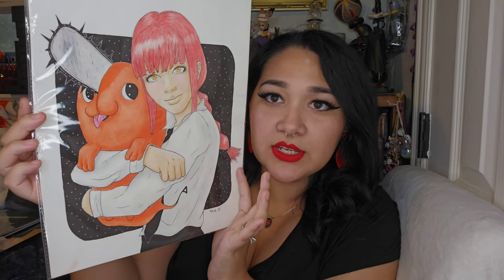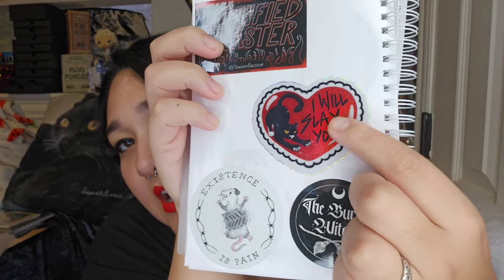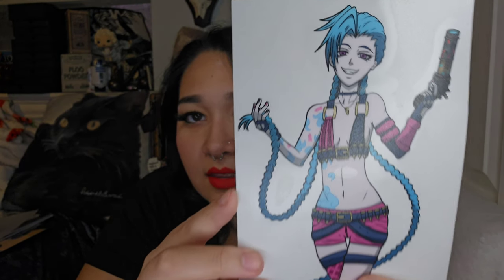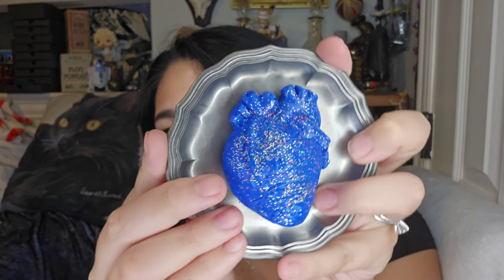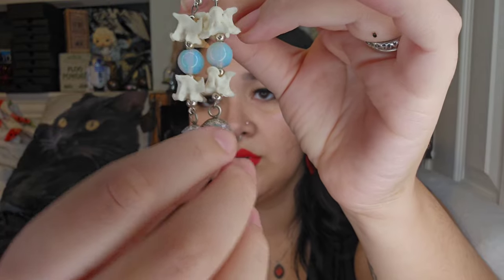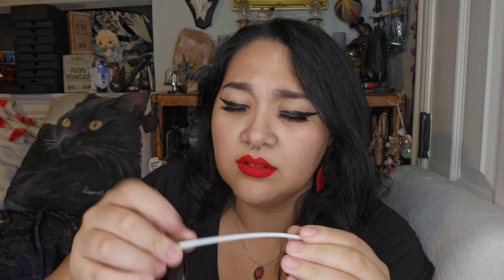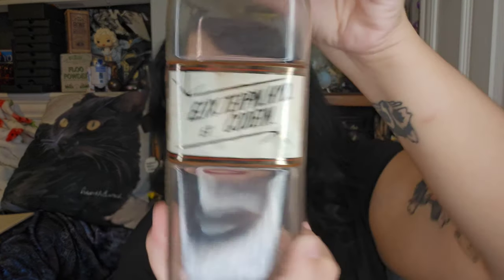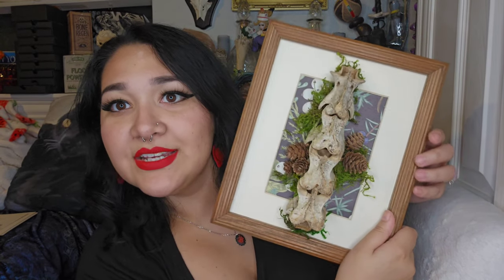Oddities Market Haul | Vintage Oddities | Art and Bone Jewlery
(all social media is @onehappytati)